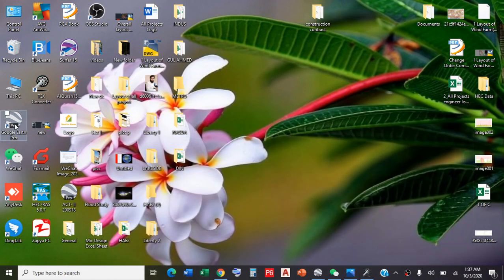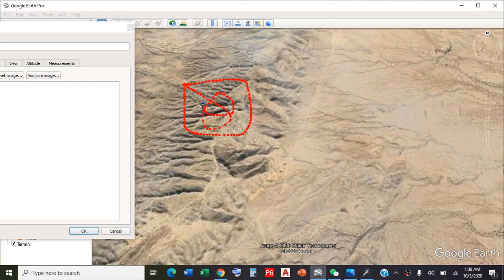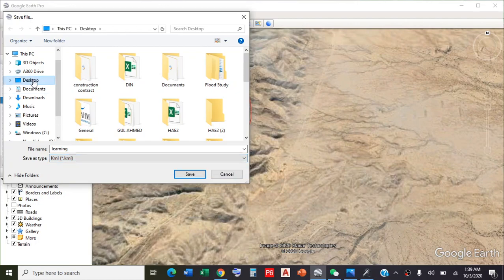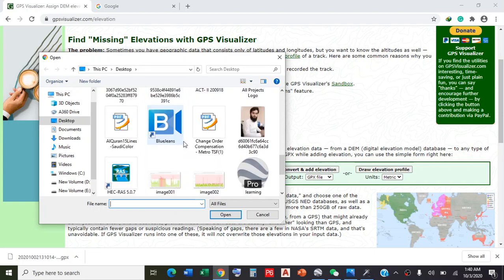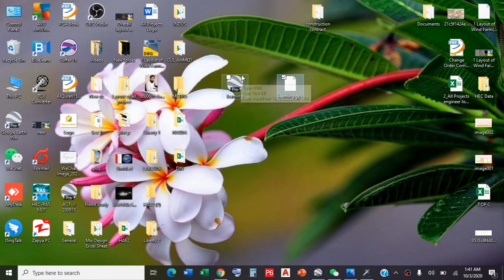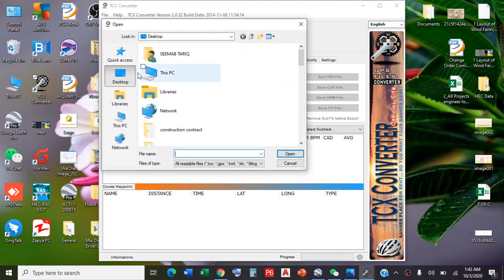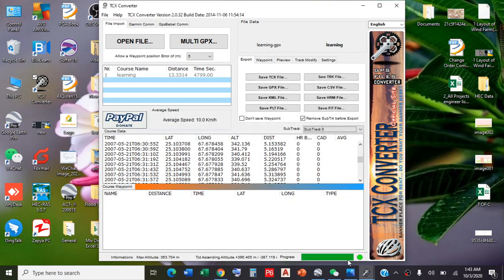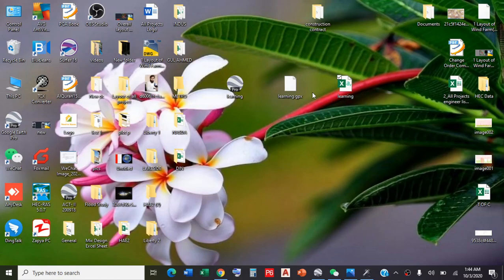How to get the elevation of a set of points from google earth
This video explains how to get elevation at multiple points using Google earth pro. you can also learn how to convert .kml file to GPX file and GPX file ti excel file.